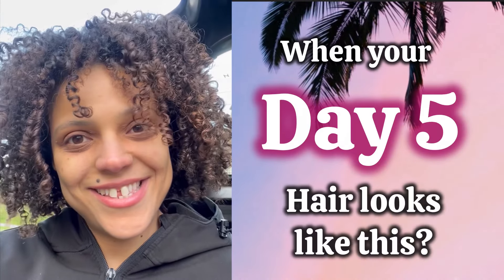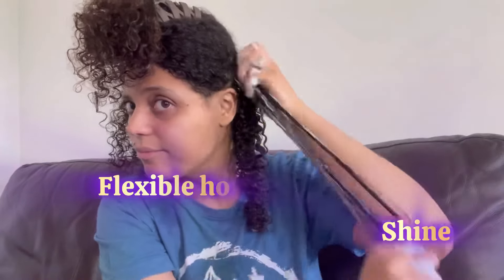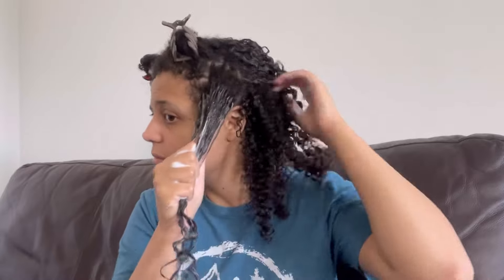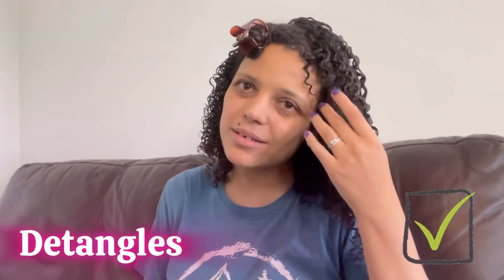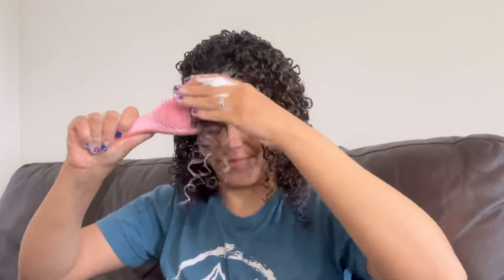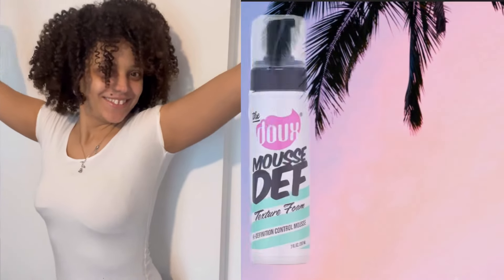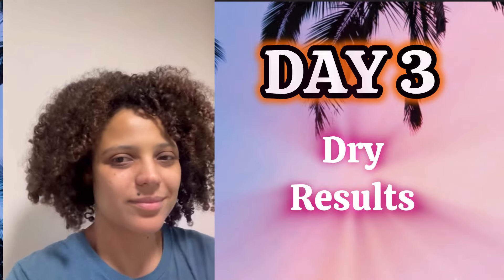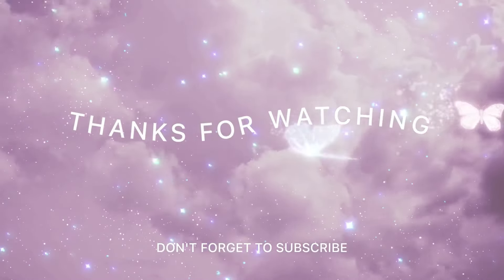I tried The Doux MOUSSE DEF One Product Style | Curly Hair Product Review: Mousse DEF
Learn how to style curly hair effortlessly with The Doux MOUSSE DEF! Simplify your curly hair routine with this one-product wonder for perfect, defined curls. Watch to see how easy and effective it is to achieve fabulous results.

What to apply on hair for smoothness
Hair Mousse for Curly Hair
3b curly hair routines
Curly hair routines

Aunt Jackie's Ice Curls Glossy Curling Jelly 426g

Aunt Jackie's Grapeseed Frizz Patrol Setting Mousse 8.5oz

Camille Rose Curl Maker and Hair Defining Jelly, Marshmallow and Agave Leaf Extract, 355 ml

Chapters
0:00 - Intro
0:11 - The Doux Mousse DEF Texture Foam
0:22 - Detangles | Conditions | Define | Shines
0:45 - Wash n go's
0:47 - Twist out | TWA's
0:54 - Rodset | Braids | Pixies
0:56 - Finger waves
1:20 - What is the claim?
1:40 - Does this reduce drying time?
2:05 - How should you apply this mousse
2:45 - Tips
3:13 - CG Friendly
3:23 - Silk Amino Acids | Aloe
3:28 - How long did it take for my hair to dry?
4:30 - Aunt Jackie's Ice Curls Curling Jelly
4:49 - How does it smell?
6:57 - How Much did it cost?
7:25 - Wet Results (Day 1)
7:37 - Medium to Strong Hold Gel
7:46 - Day 1 (Results)
8:13 - Definition
8:22 - Day 2 (Thursday)
10:33 - Day 3 (Friday)
10:52 - Day 2 with Aunt Jackie's Jelly
11:13 - Day 5 (with the gel)
11:52 - Day 6 (with the gel)
12:22 - Day 5 (Mousse only)
12:38 - Outro

✔️5 mins styling time
✔️15 mins drying time
✔️No crunch and no flaking
Best Mousse for Curly Hair

✅ Music Credits
Musician: @iksonmusic

Video Title: I tried The Doux MOUSSE DEF One Product Style | How to Style Curly Hair | Hair Mousse for Curly Hair

This video is about I tried The Doux MOUSSE DEF One Product Style | How to Style Curly Hair | Hair Mousse for Curly Hair. But It also covers the following topics:

The Doux MOUSSE DEF One Product Style in 5 minutes
Honest Review
Don't Regret Buying

Favorite recipes
Laughter through TikTok reactions and Comedy Central with my brother

I upload new videos every two weeks, usually on Thursdays or Fridays. Got a topic to discuss? Let me know, and we'll dive into it together!